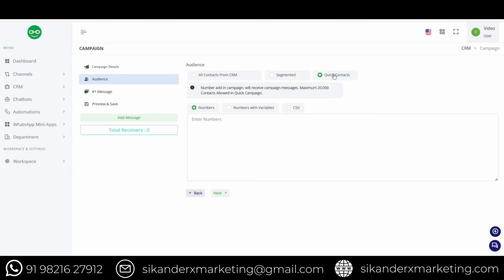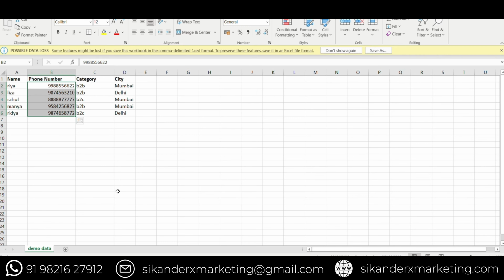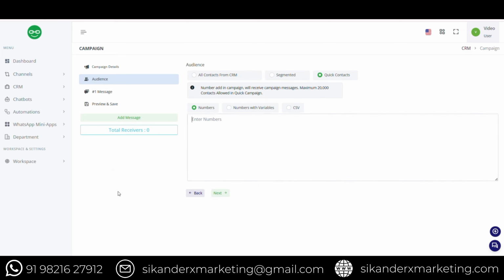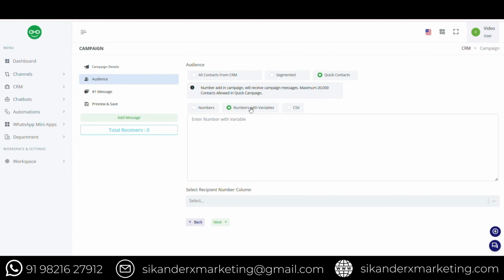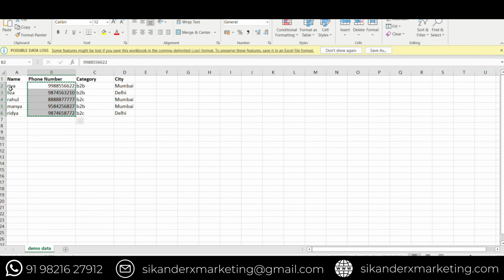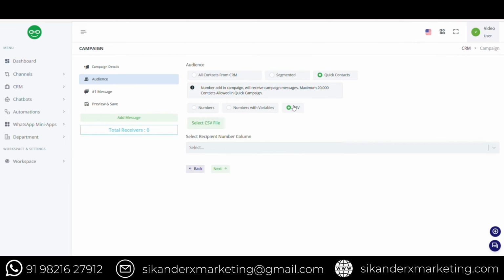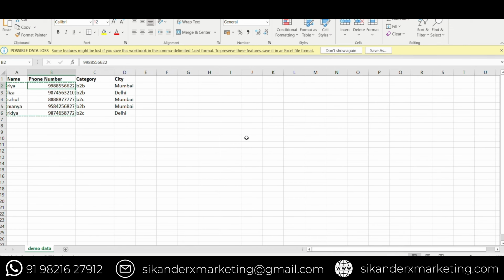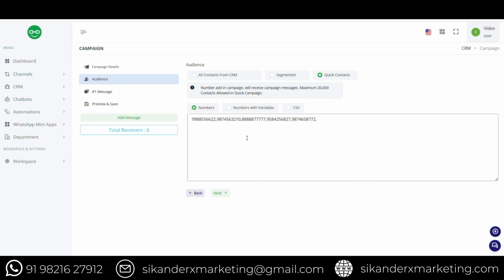HOW TO SEND MESSAGES USING QUICK CONTACTS | JUST IN 1 MINUTE | STEP BY STEP GUIDE (2026)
**How to Send Campaigns Using Quick Contacts | CRM V2 Tutorial**

Kya aap bina contacts ko save kiye directly campaign send karna chahte hain? Is video mein hum step-by-step dekhenge ki **Quick Contacts ka use karke campaigns kaise send karein**.

Agar aap WhatsApp CRM V2 mein campaigns ya bulk messaging manage karte hain, toh Quick Contacts feature aapka kaafi time save kar sakta hai. Is tutorial mein main practical way mein dikhaunga ki campaign create karne se lekar Quick Contacts add karne aur campaign send karne tak ka complete process kya hai.

### ⏱️ Timeline

**00:00 - Introduction**
**00:14 - Creating a Campaign**
**00:36 - Selecting Quick Contacts**
**00:48 - Adding Contact Numbers**
**01:20 - Adding Quick Contacts to Campaign**
**01:54 - Selecting Message Template**
**02:20 - Sending the Campaign**
**02:38 - End**

✅ Quick Contacts ka use kaise karein
✅ New campaign create kaise karein
✅ Quick Contacts mein phone numbers add kaise karein
✅ Multiple contact numbers campaign mein kaise add karein
✅ Message template select kaise karein
✅ Quick Contacts ke through campaign send kaise karein
✅ Campaign sending process ko efficiently manage kaise karein

### 🚀 Why Use Quick Contacts?

Quick Contacts tab useful hota hai jab aapko kisi number ko permanently contact list mein save nahi karna, lekin us number par campaign send karna ho.

Is feature ki help se aap:

✔️ Time save kar sakte hain
✔️ Multiple numbers quickly add kar sakte hain
✔️ Contacts save kiye bina campaign send kar sakte hain
✔️ Campaign setup ko simple bana sakte hain
✔️ Faster customer outreach kar sakte hain

Ye tutorial **business owners, digital marketers, sales teams, marketing agencies, freelancers aur WhatsApp CRM users** ke liye useful hai jo campaign sending ko easy aur efficient banana chahte hain.

### ❓ FAQs

**Q1. Quick Contacts kya hai?**
Quick Contacts ek feature hai jisse aap campaign ke liye phone numbers directly add kar sakte hain bina unhe regular contact list mein save kiye.

**Q2. Kya multiple phone numbers add kar sakte hain?**
Haan, campaign requirement ke according multiple phone numbers add kiye ja sakte hain.

**Q3. Quick Contacts ka main benefit kya hai?**
Iska main benefit ye hai ki aap contacts ko permanently save kiye bina campaign ke liye numbers use kar sakte hain.

**Q4. Ye feature kis ke liye useful hai?**
Businesses, marketers, sales teams, agencies aur CRM users ke liye jo quick campaign outreach karna chahte hain.

### 📢 About Sikander X Marketing

**Sikander X Marketing** is a digital software provider offering marketing automation, WhatsApp CRM and business communication solutions for businesses, marketers and agencies.